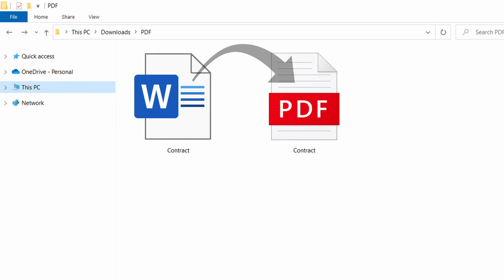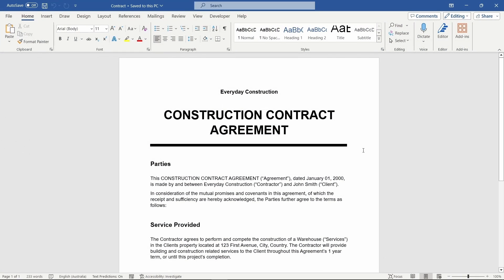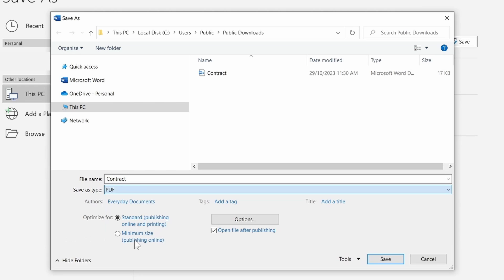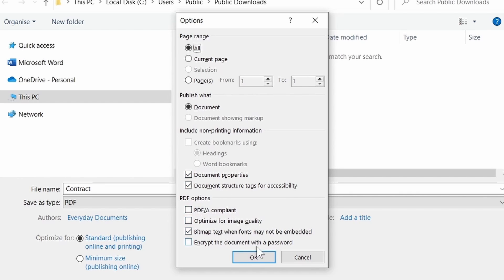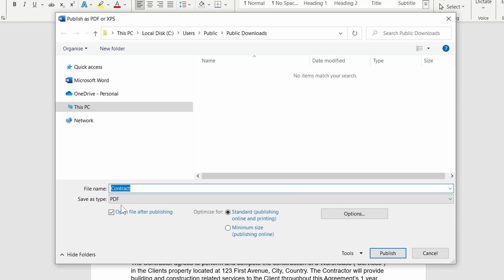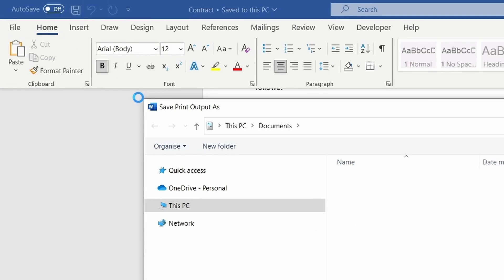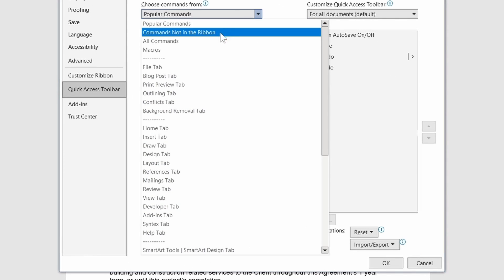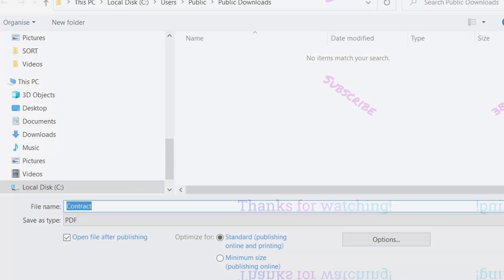How to make a PDF from a word document | Microsoft Word Tutorial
Everyday Documents: Learn how to export/publish a word document to create a Portable Document Format (PDF) Adobe Acrobat file.

0:00 Start
0:30 Save As
1:34 Export
2:01 Print
2:26 Bonus: Quick Access

Software:
Microsoft 365